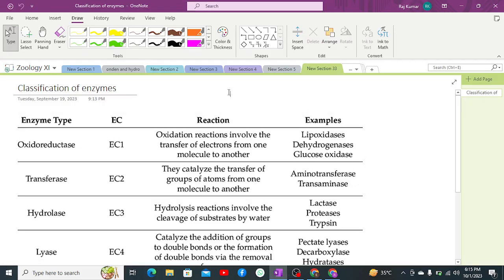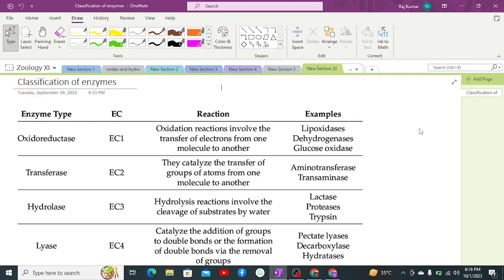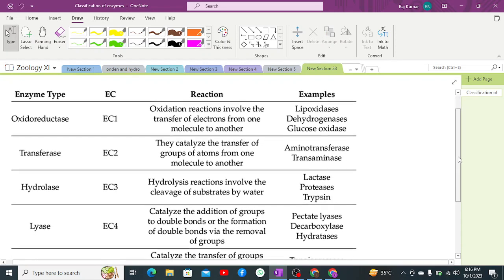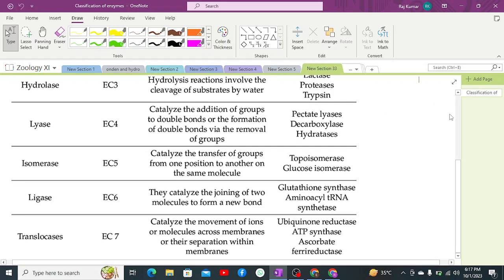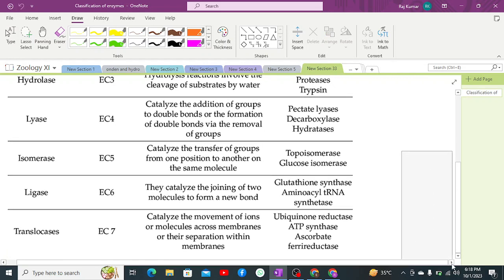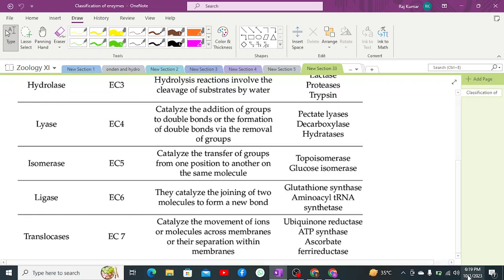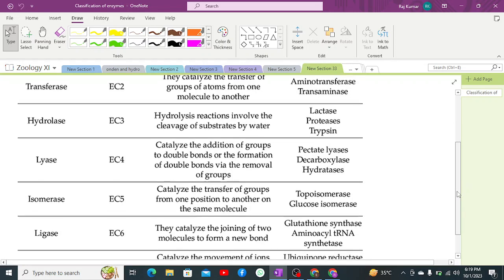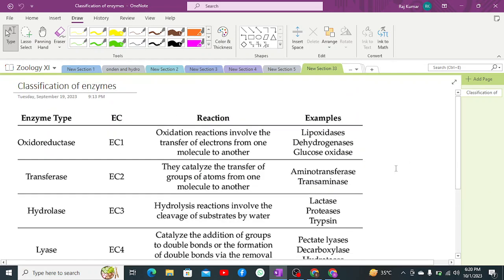Classification Of Enzymes | STBB/MDCAT/NEET | Zoology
In this video, we have discussed the detailed study of General characteristics of Classification of Enzymes.